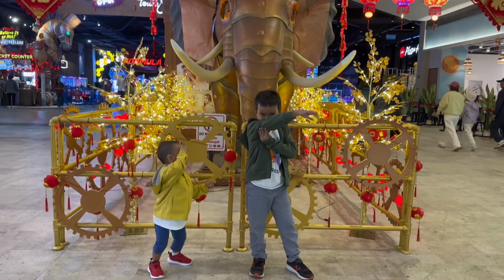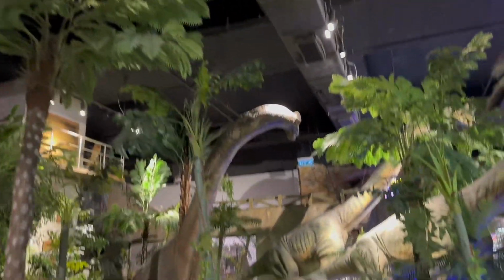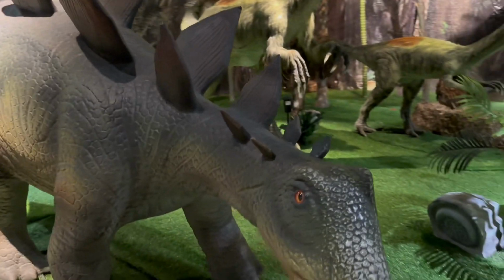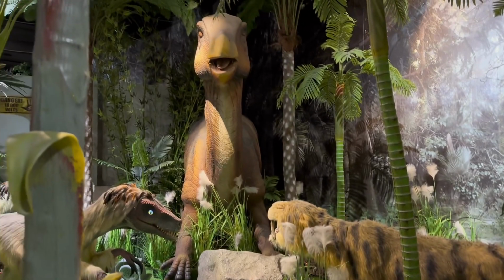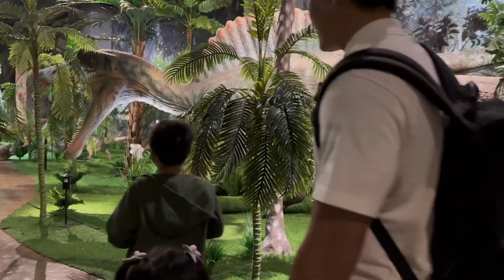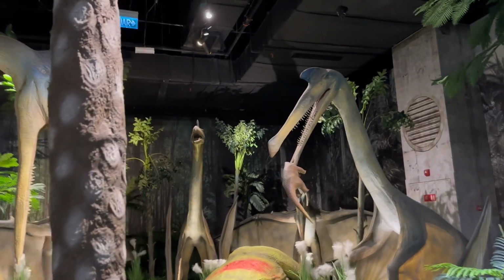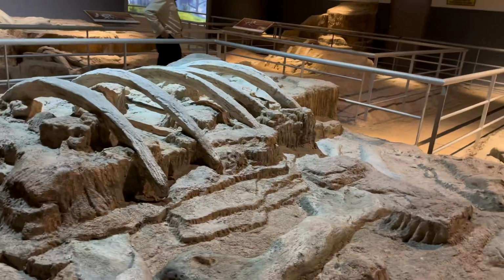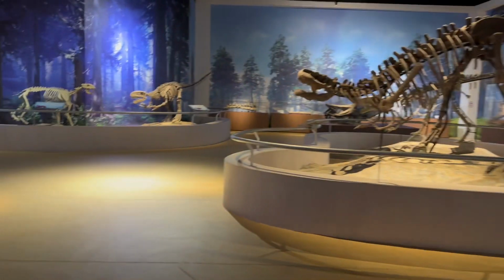Jurassic Park, Genting Highlands - Malaysia. Best Place for School Holiday.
Embark on a prehistoric adventure with our latest YouTube video as we explore the enchanting world of "Dinosaur Land"! 🌋🦕 Join us on a virtual tour through this captivating theme park where life-sized dinosaurs roam, and the past comes alive.

🎢 In this video, experience the thrills of encountering realistic animatronic dinosaurs, marvel at towering replicas, and witness the wonder on the faces of visitors young and old. From the thrilling dino-themed rides to interactive exhibits, we'll take you on a journey that captures the magic of stepping back in time.

📸 Immerse yourself in the vibrant atmosphere of Dinosaur Land through stunning visuals and firsthand accounts. Learn fascinating facts about different dinosaur species, their habitats, and the science behind bringing these ancient creatures to life in a modern setting.

👨‍👩‍👧‍👦 Perfect for families, dinosaur enthusiasts, and anyone seeking a day of adventure, this video provides a sneak peek into the attractions and activities that make Dinosaur Land a must-visit destination. Discover the joy of learning while having a roaring good time!

🔍 Ready for a dino-mite experience? Hit play, and let the adventure begin! 🦖✨